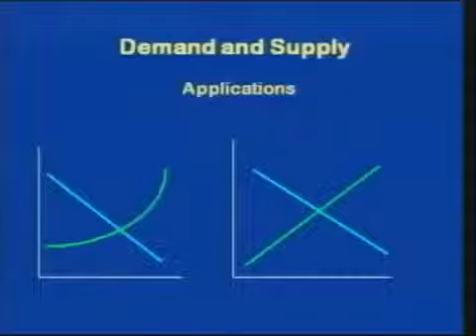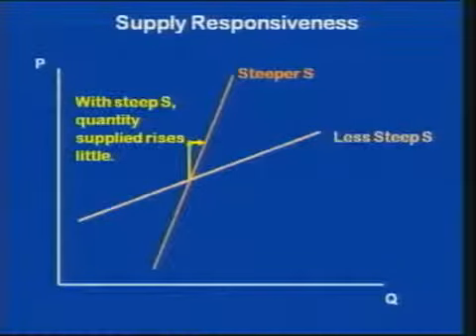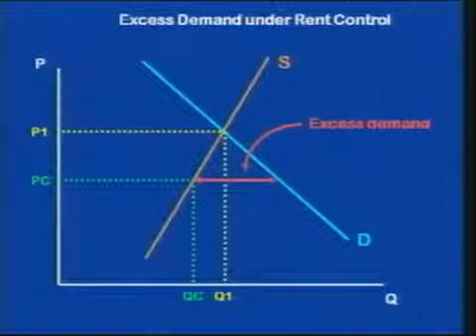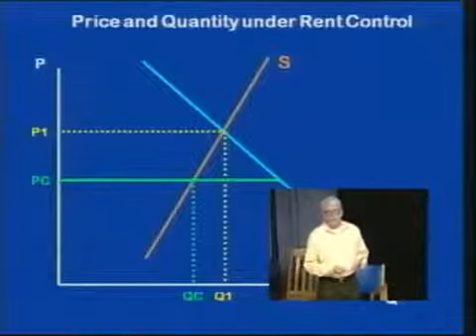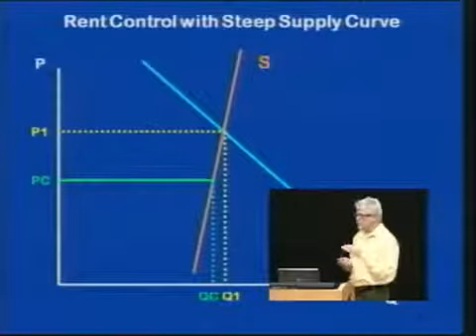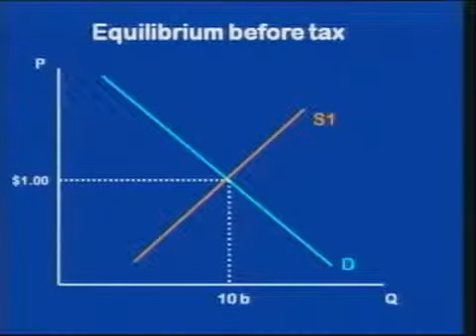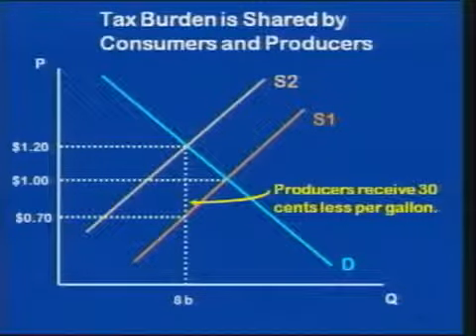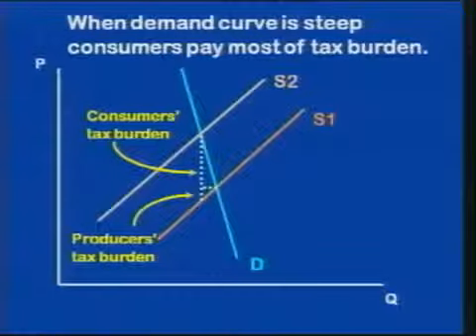introduce Economics Lecture 3 Demand and Supply continued